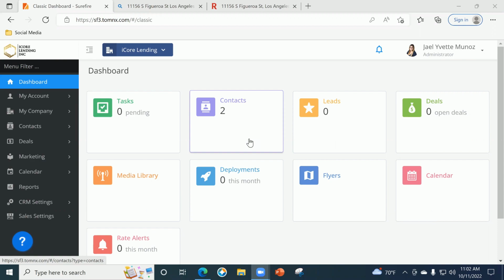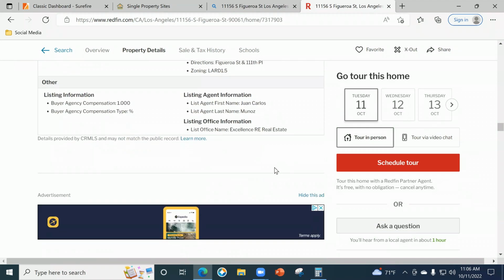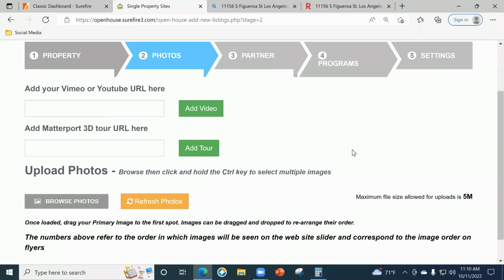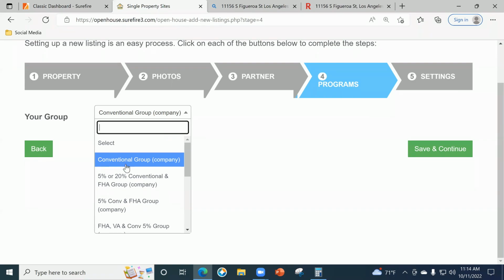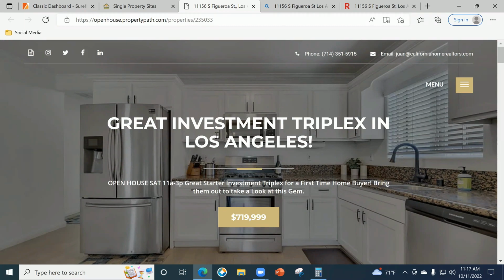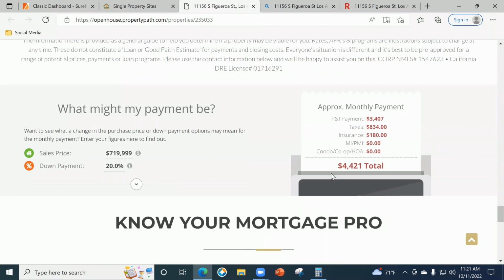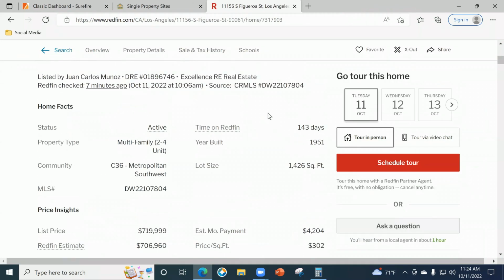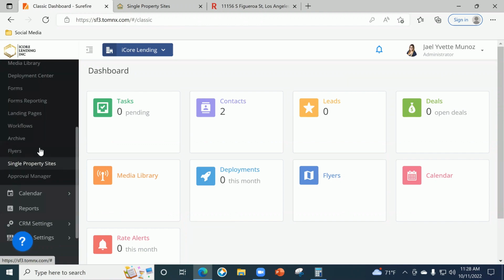Surefire Single Property Sites